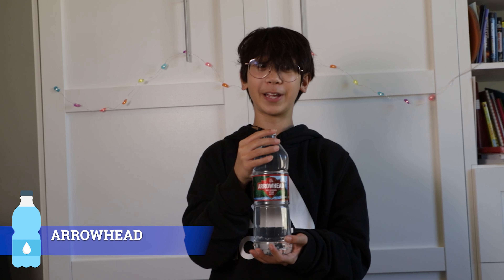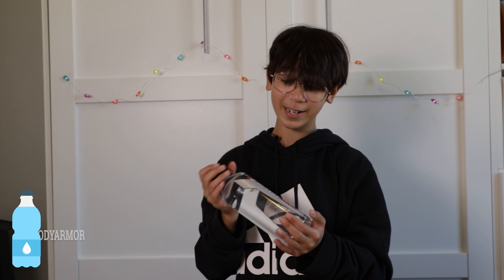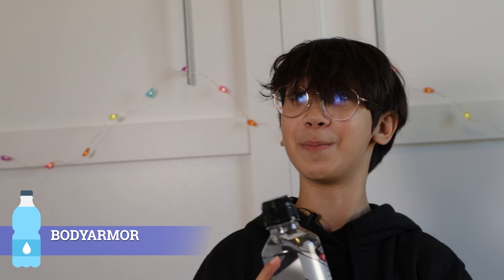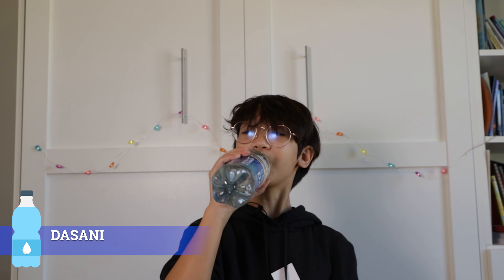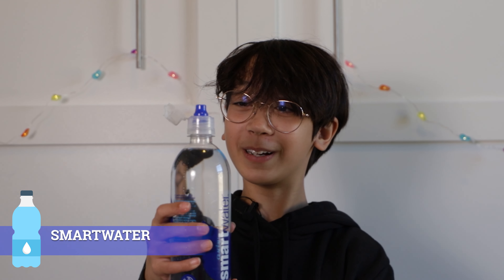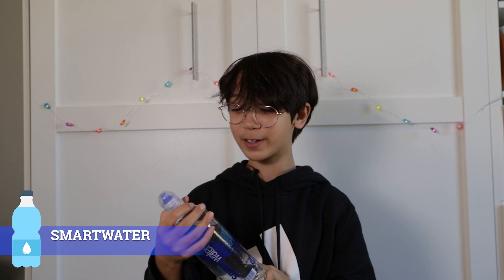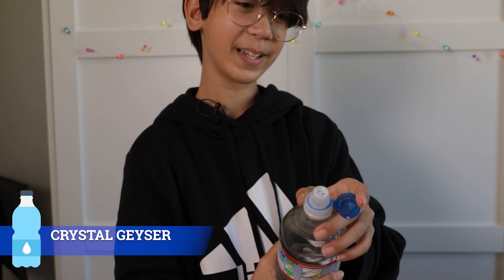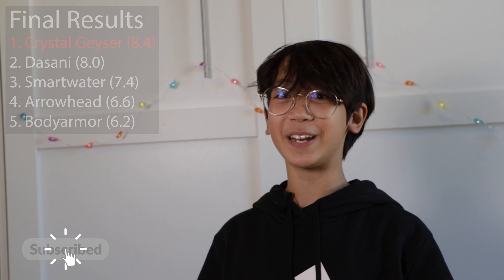Bottled Water Taste Test (Arrowhead, Bodyarmor, Dasani, Smartwater, and Crystal Geyser)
Arden taste tests five different bottles of water to see which is the best!!! (Arrowhead, Bodyarmor, Dasani, Smartwater, and Crystal Geyser)